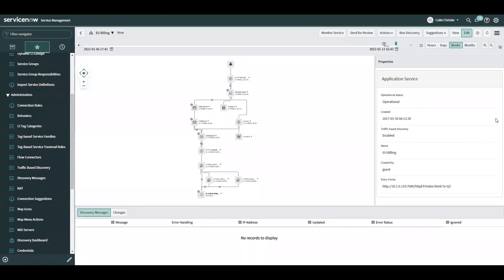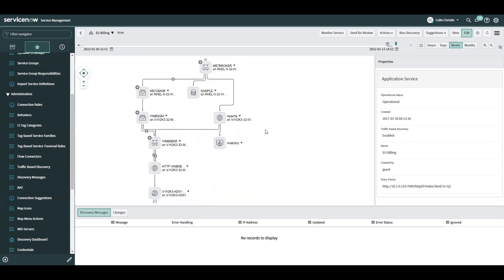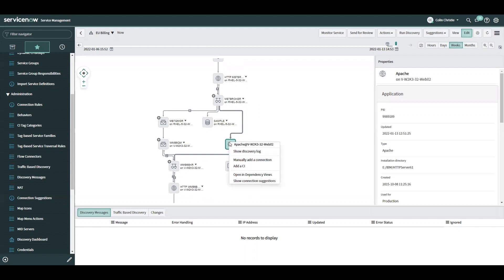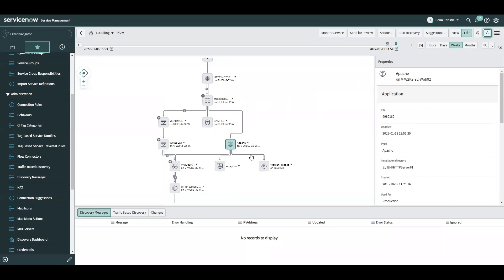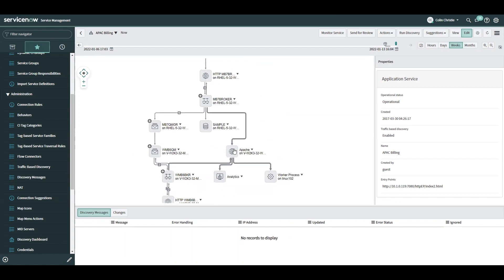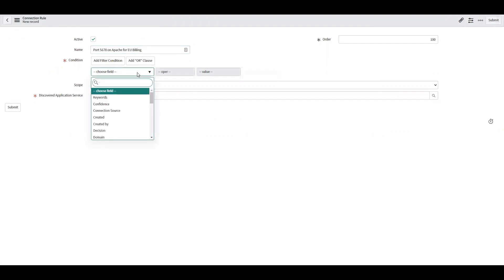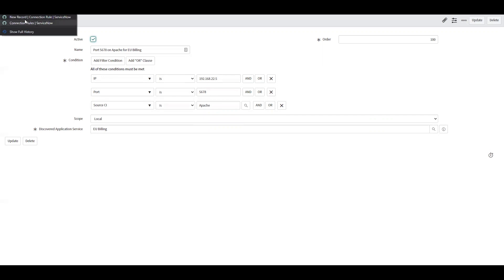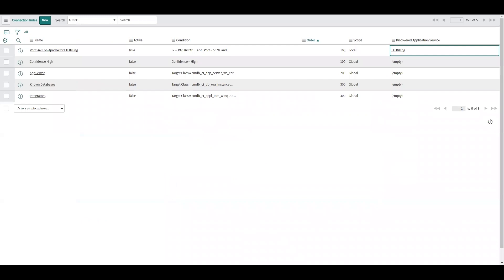Machine Learning (ML) Service Mapping | ServiceNow Tutorials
In this ServiceNow Tutorial, Sr. Technical Consultant Colin Christie covers Machine Learning (ML) Service Mapping and enhancements that have been made around traffic-based discovery and utilizing the machine learning based connection suggestions for the Rome Release.

Machine learning in IT service management helps to enhance business scalability and improve business operations for organizations.